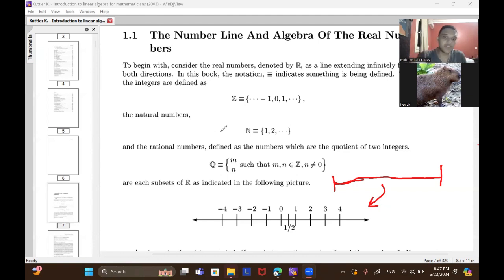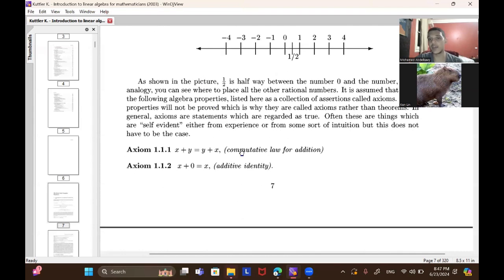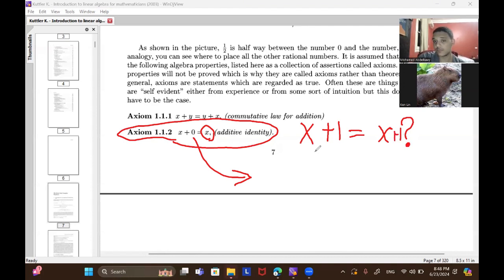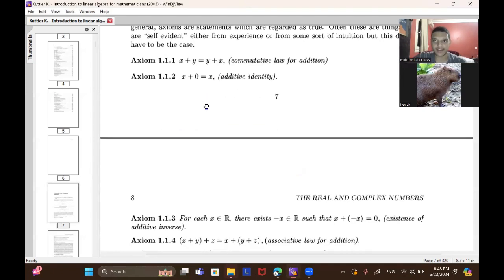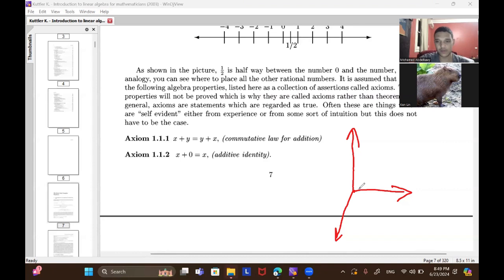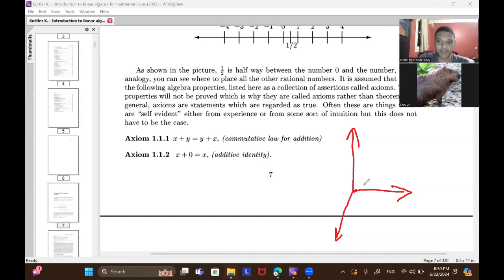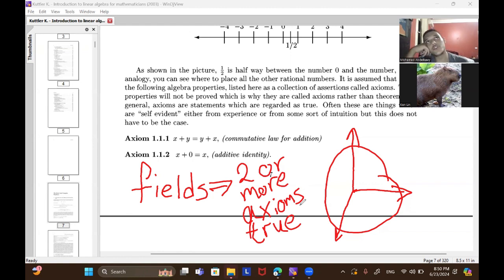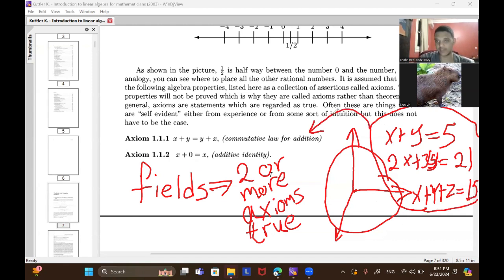Teaching a student fundamentals for linear algebra